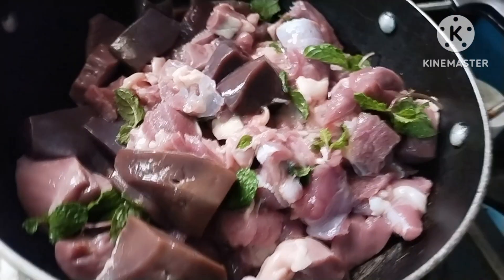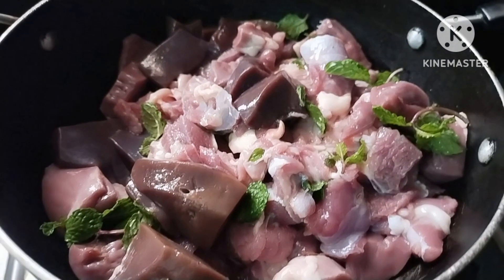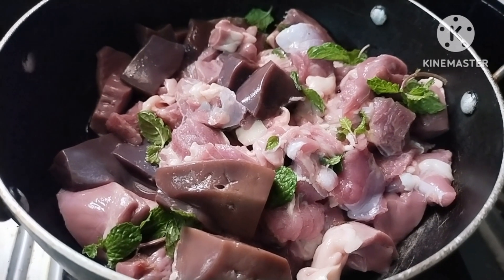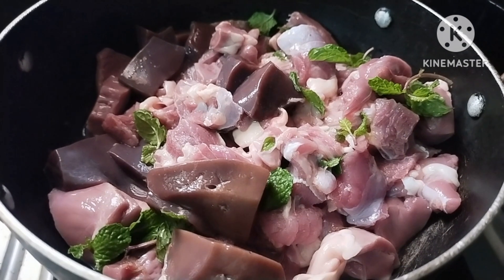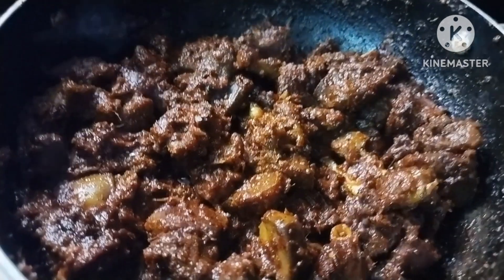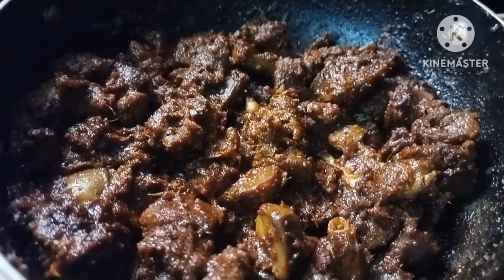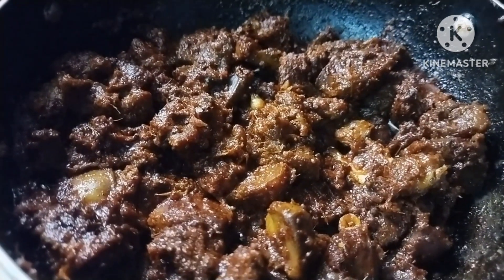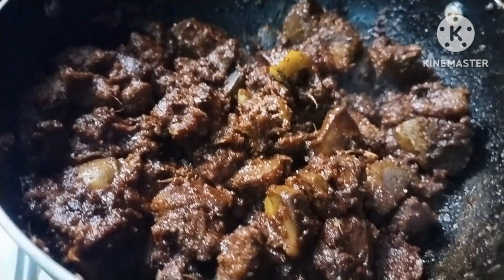మటన్ లివర్ ఫ్రై ఇలా చేస్తే రుచి మాములుగా ఉండదు... | Mutton Liver Fry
MuttonLiverFry
l